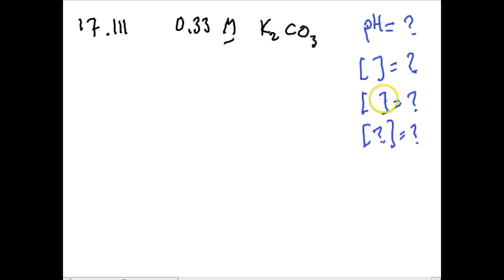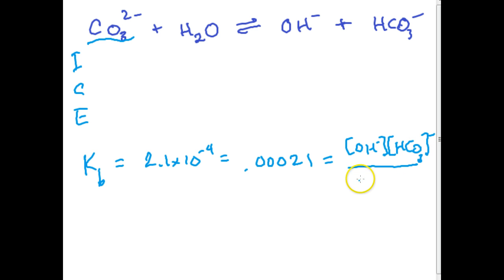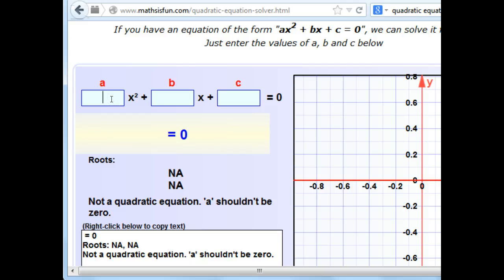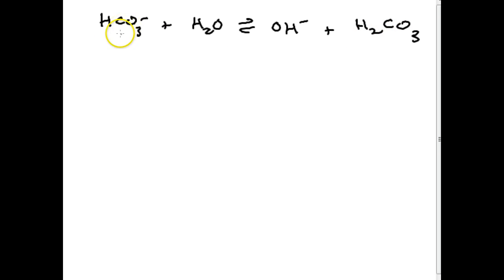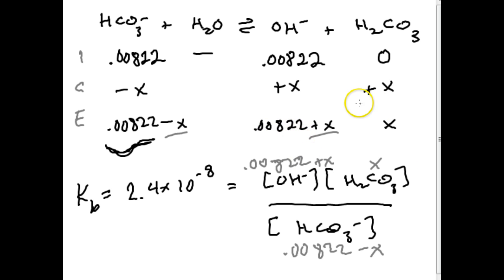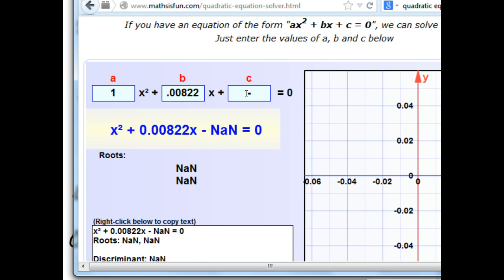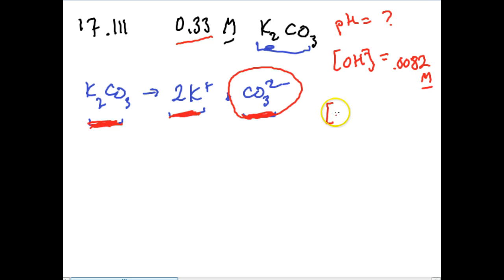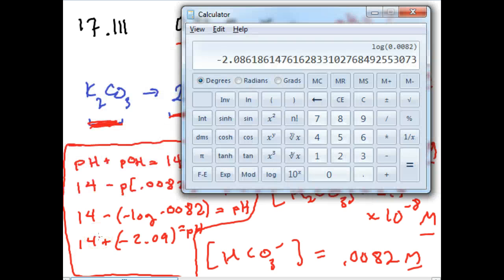Sammie 17.111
for Sammie